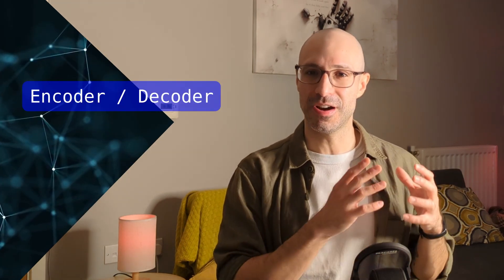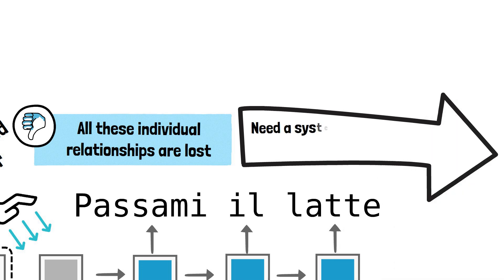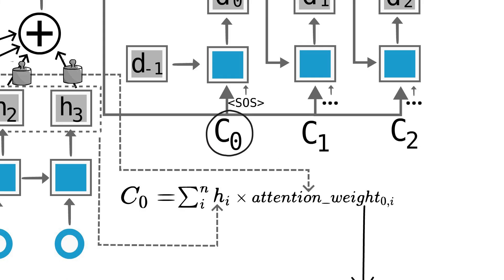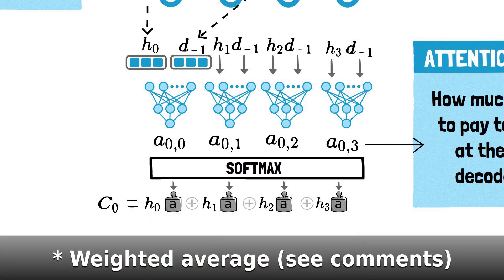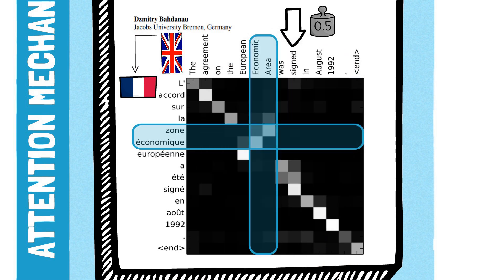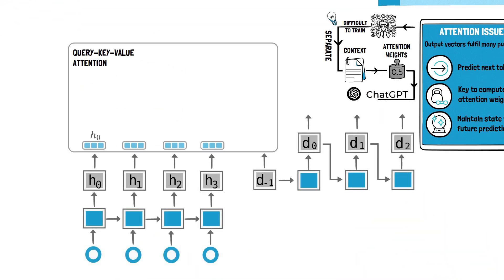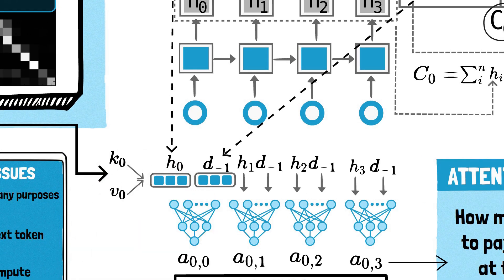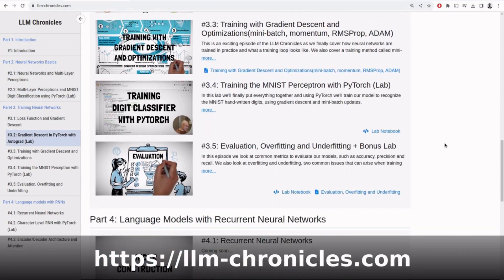LLM Chronicles #4.7: Attention Mechanism for Neural Networks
In this episode we’ll cover the so-called "attention mechanism" for seq2seq tasks with Neural Networks. This was first introduced by Bahdanau at al. in 2014 to improve the performance of encoder/decoder RNNs used for language translation and proved fundamental to create the Transformer architecture that powers modern LLMs.

🕤 Timestamps:
00:00 - Introduction
00:34 - Issues with Encoder/Decoder RNNs
01:33 - Bahdanau's Attention
02:30 - How to Compute Attention Weights?
03:57 - Example of an Attention Matrix
04:45 - Attention Issues (Overloading Output Vectors)
05:48 - Query-Key-Value Attention
07:05 - Multi-Head Attention